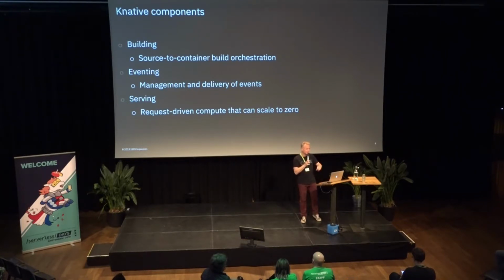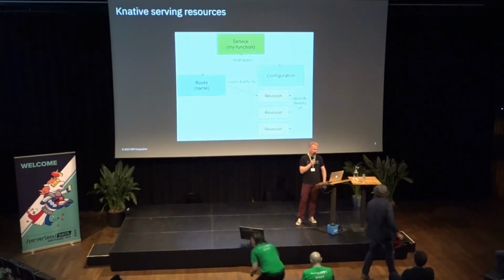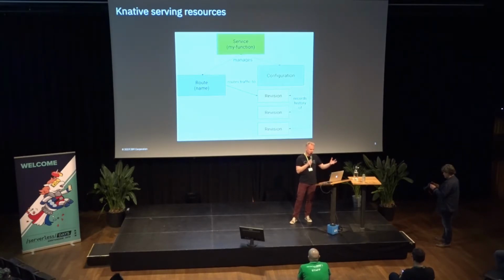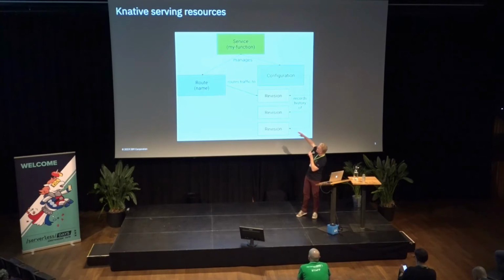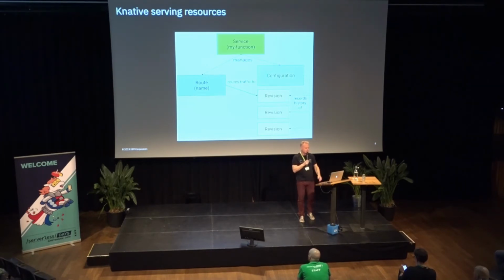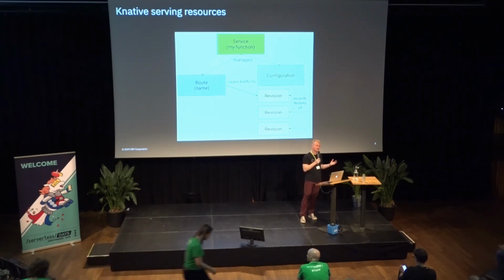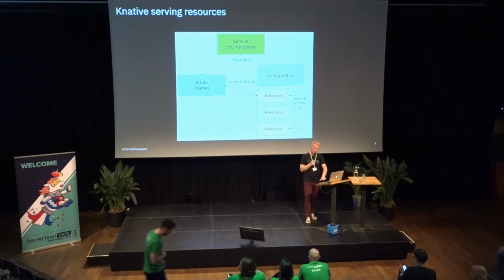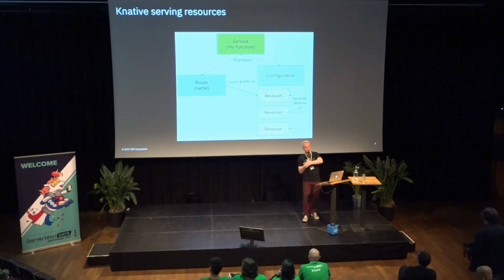ServerlessDays AMS 2019 - Knative: A Gentle Introduction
Knative: A Gentle Introduction by Henk Waanders at ServerlessDays Amsterdam 2019